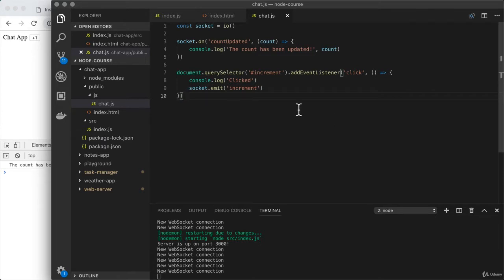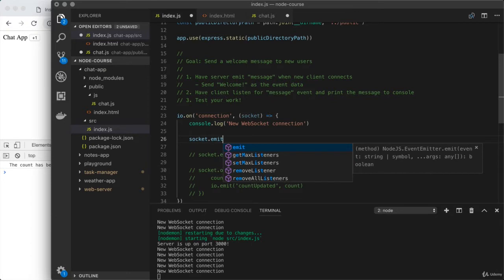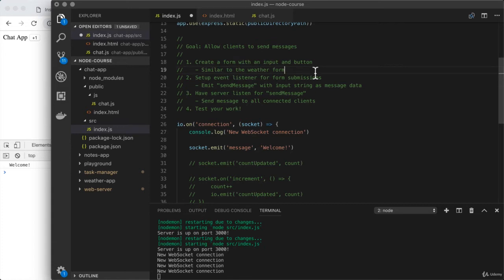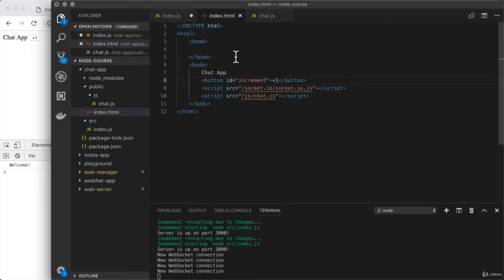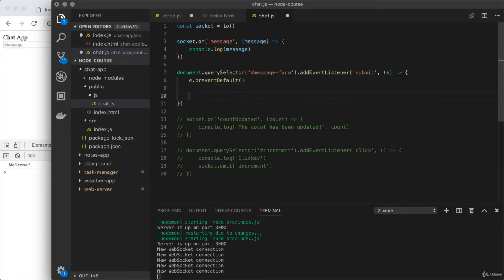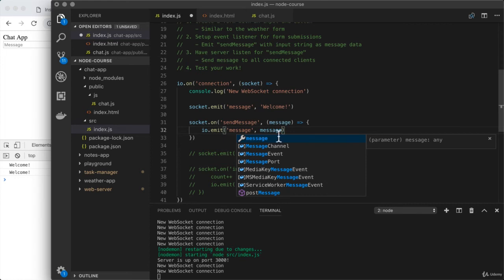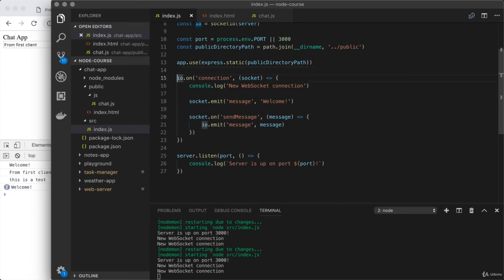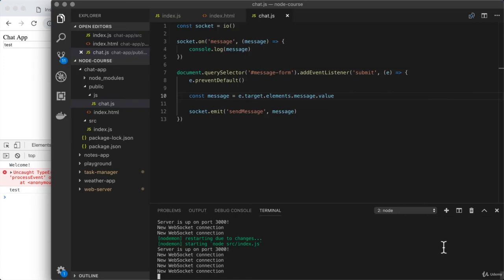Socket io Events Challenge [The Complete Node.js Developer Course (3rd Edition) 2021]